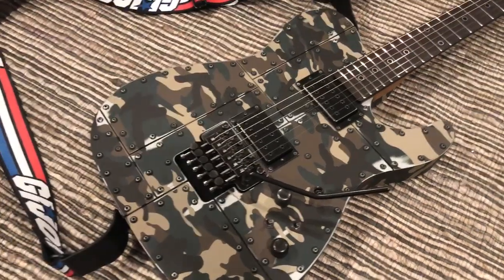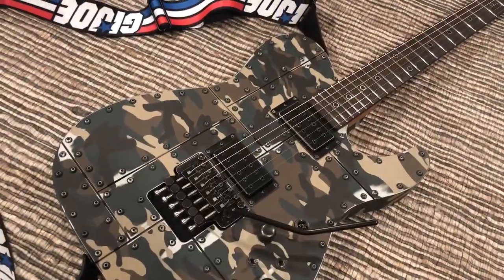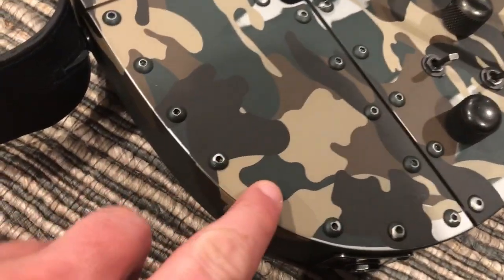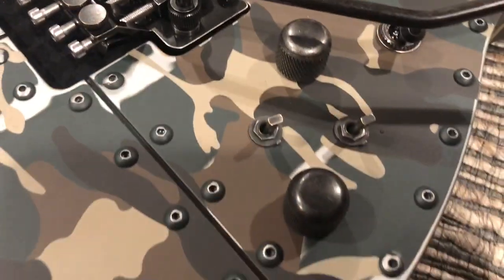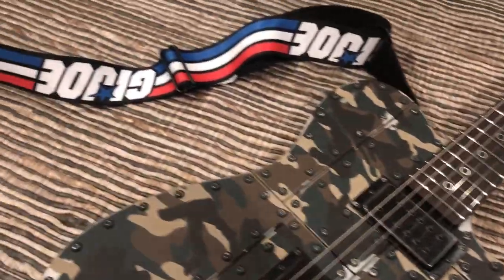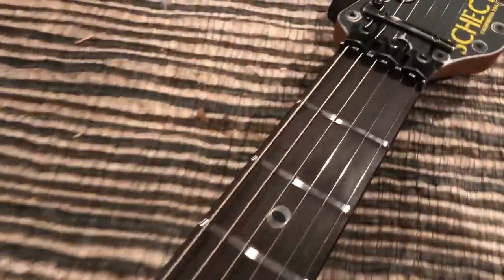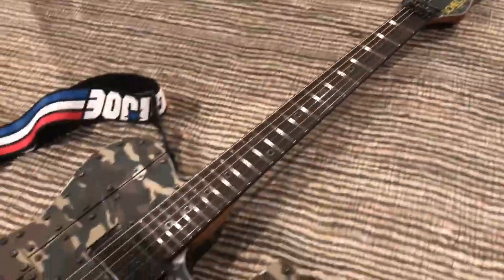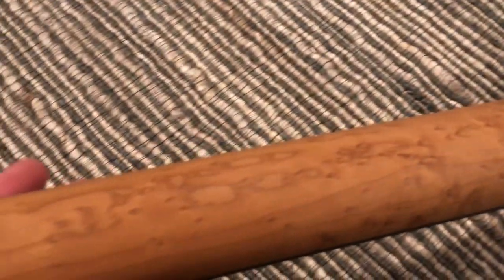Schecter Guitar NaMM Masterworks Camo Telecaster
Just a quick glance at the guitar, clips to follow !